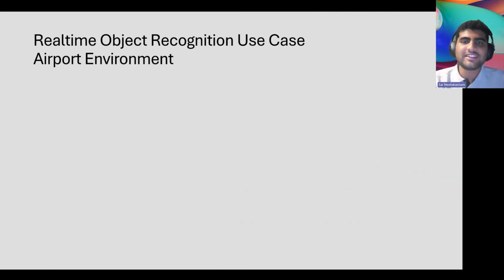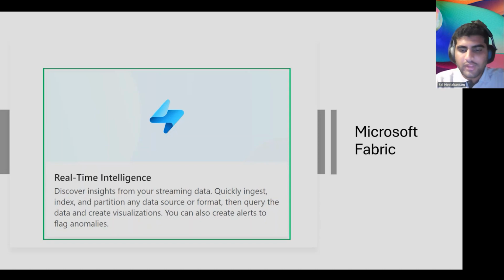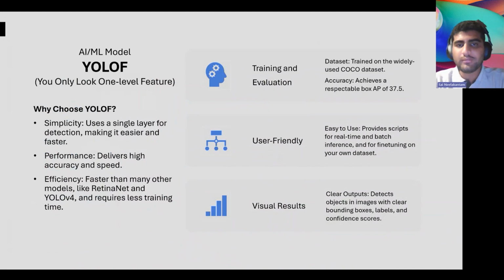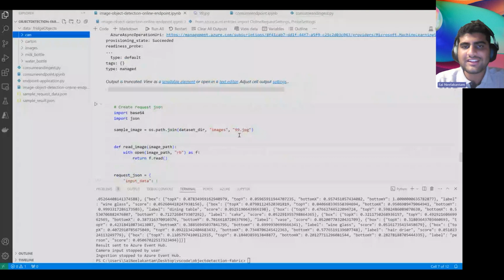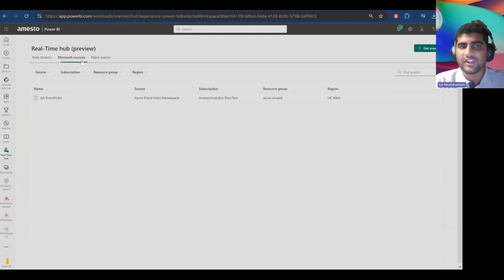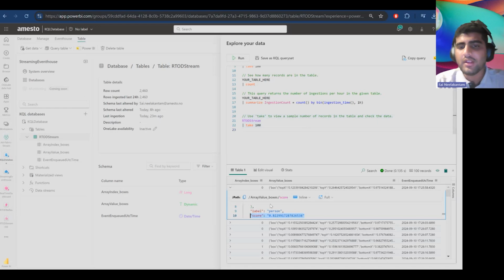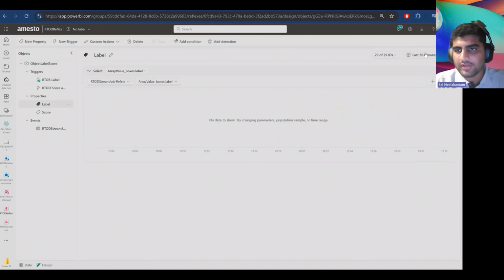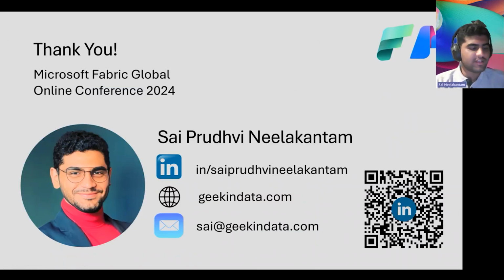Real-time Object Recognition using Azure AI & Microsoft Fabric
Speaker: Sai Prudhvi Neelakantam

Session Overview:
Join me for an in-depth session on implementing realtime object recognition using the powerful suite of tools available in Azure and Microsoft Fabric.

This session will guide you through the end-to-end process, from data ingestion and preprocessing data to real-time object recognition, data warehousing, and analytics.

Learn how to leverage Azure AI's advanced models to analyze image and video data, orchestrate complex ETL workflows, and store and analyze data using Microsoft Fabric.

Gain insights on deploying scalable machine learning models and processing data streams in near-real time to enable rapid decision-making and operational efficiency.